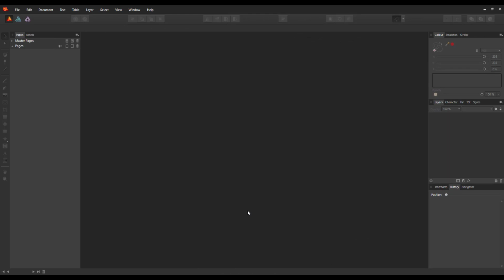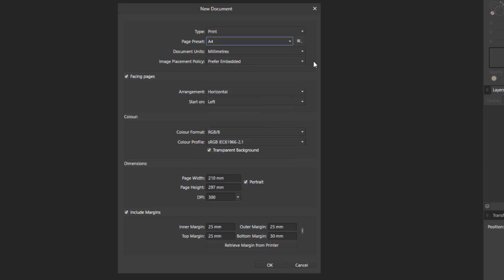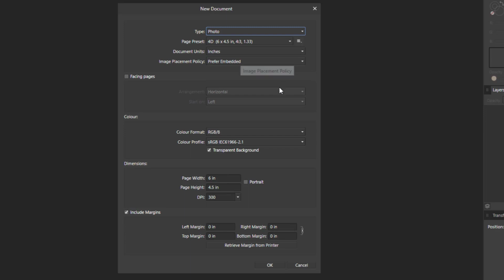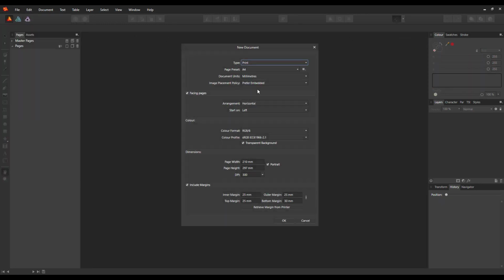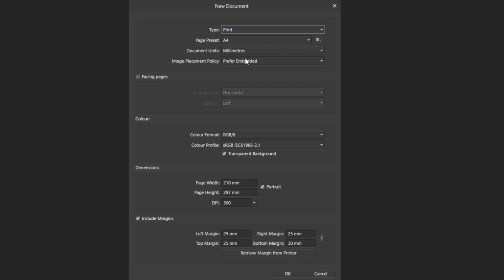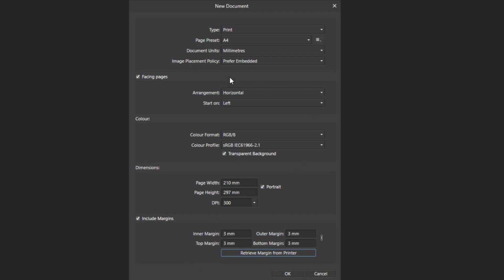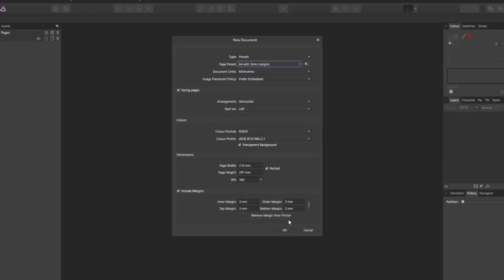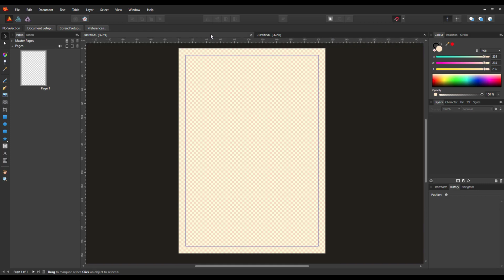Affinity Publisher - Beta - Beginners Look At Preset For New Project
Affinity Publisher – Beta - Beginners Look At Presets For A New Project

When you start a new project (documents) in Publisher you will open a panel from which you can select readymade presets for a project, made by Serif.

If you are going to have to alter one of the presets every time you start a new project, it is best to save your settings as your own Preset. So, you can use it again and again without having to go through the process of altering the settings.